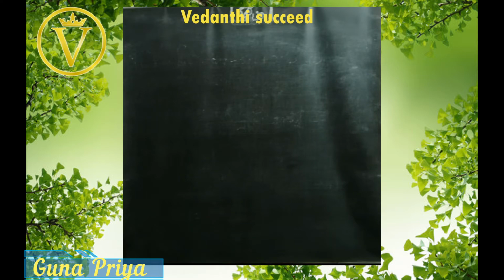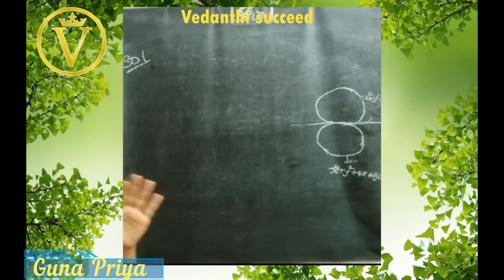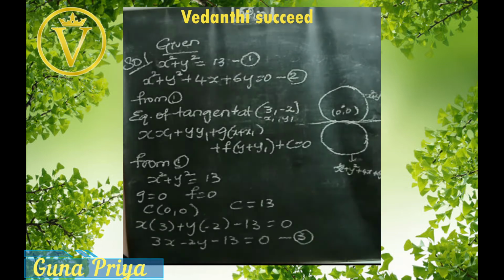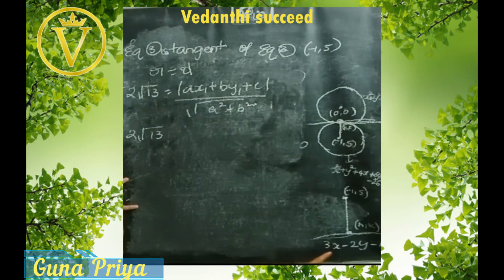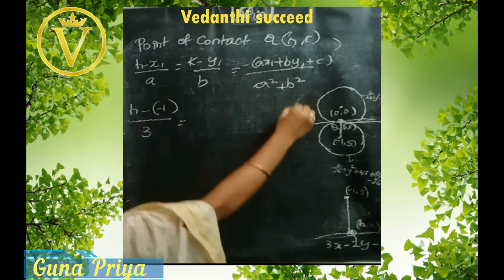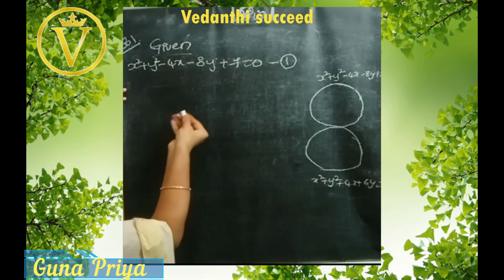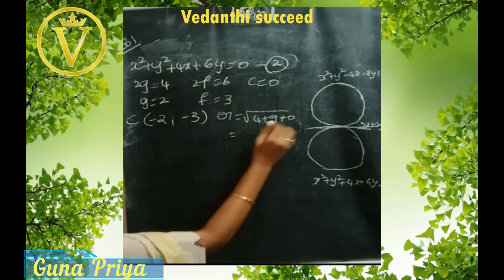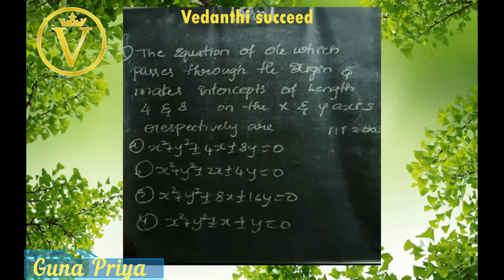CIRCLE || EXERCISE -1C || IIT || VEDANTHI SUCCEED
Hello students, from this video u can learn circle exercise - 1c and iit question